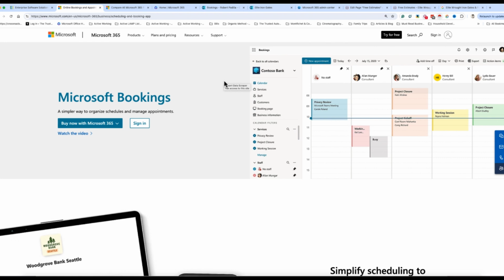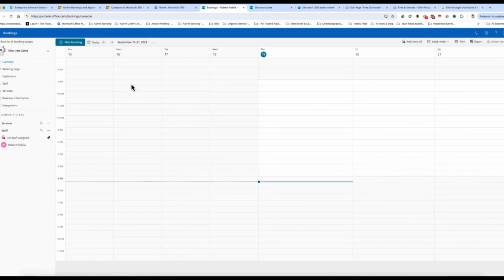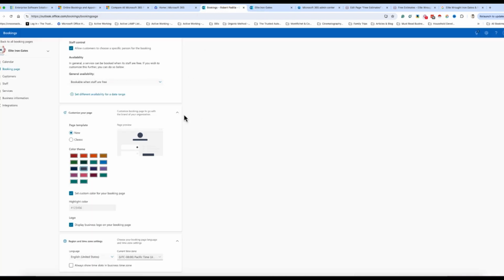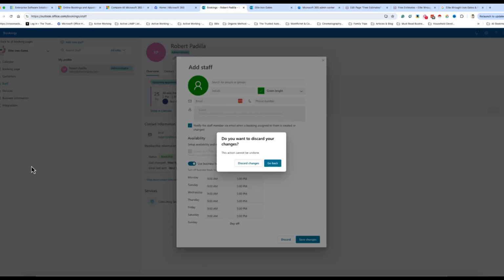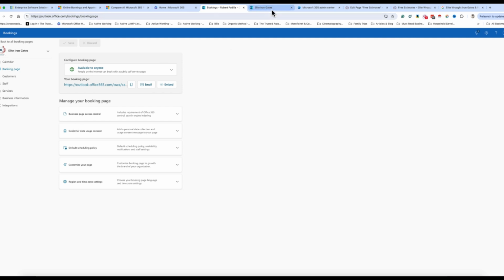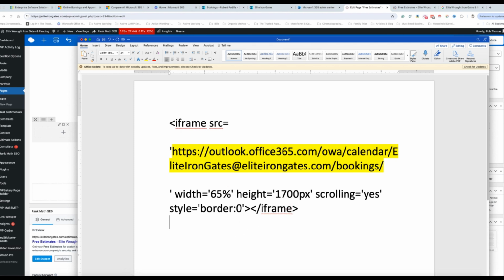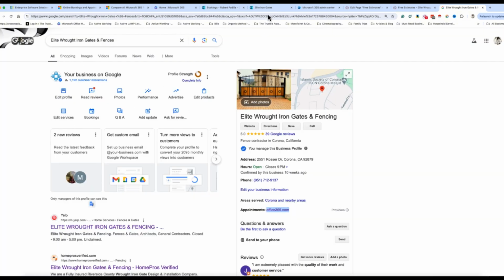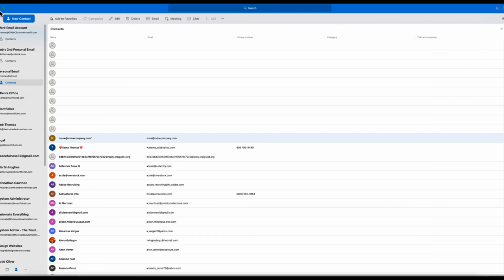Getting Started with Microsoft Bookings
Ready to streamline your appointment scheduling? In this beginner-friendly tutorial, I’ll guide you through the essentials of Microsoft Bookings, a powerful tool that makes managing appointments a breeze. Whether you're a small business owner, freelancer, or part of a team, Microsoft Bookings can help you automate your scheduling process, improve customer experience, and save time.

In this video, you’ll learn:

What Microsoft Bookings is and how it works
Step-by-step instructions to set up your Bookings calendar
Tips to customize and manage your services, staff, and appointment availability
How to integrate Bookings with Microsoft 365 to enhance productivity
By the end of this tutorial, you'll be equipped to use Microsoft Bookings to simplify your appointment scheduling and keep things running smoothly.